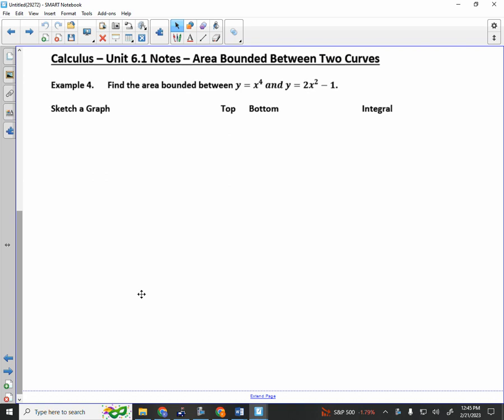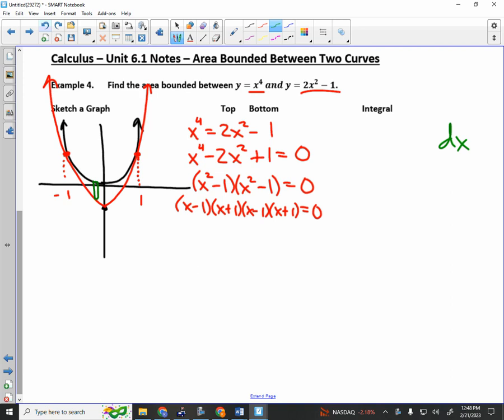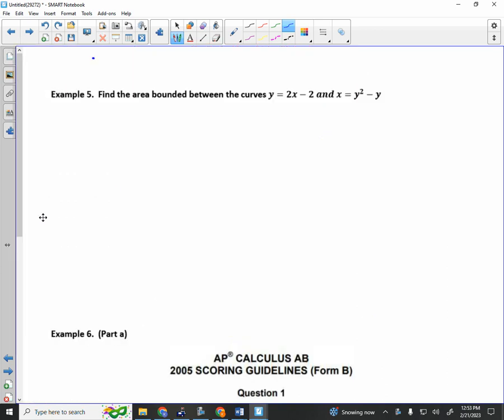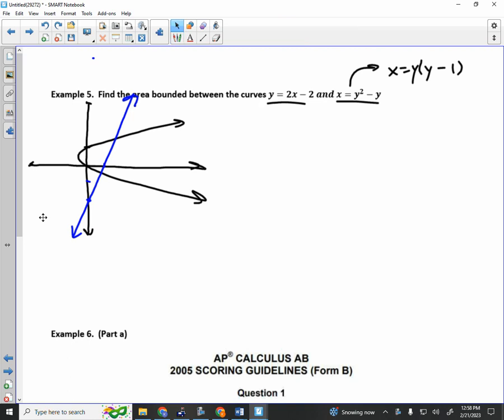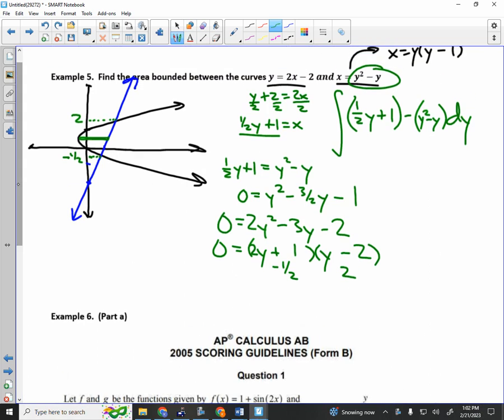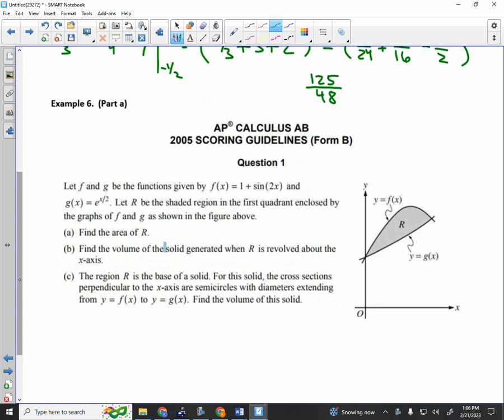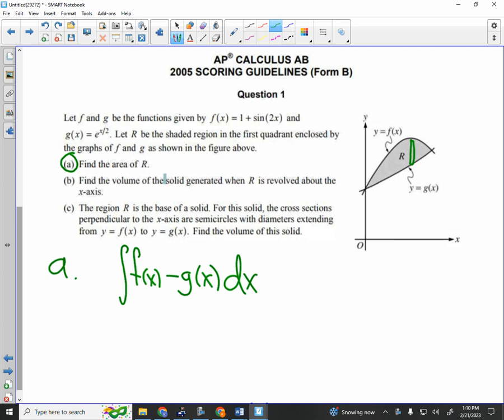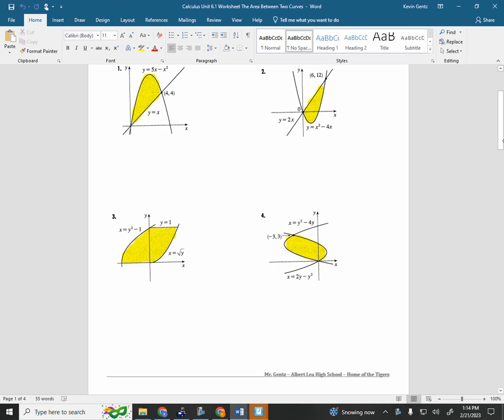Calculus Unit 6.1 Notes Area Between Two Curves Day 2 2023